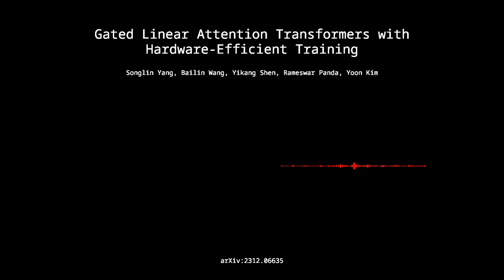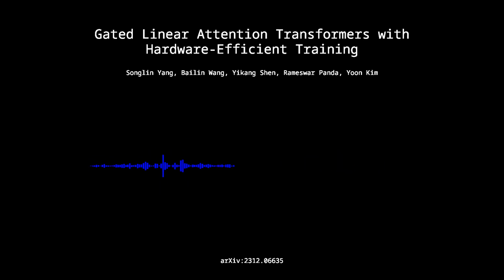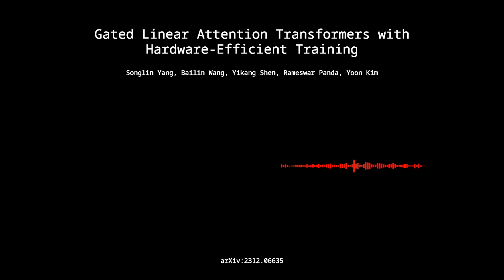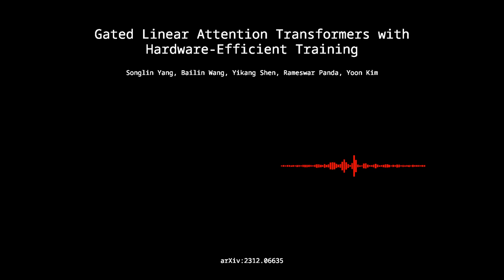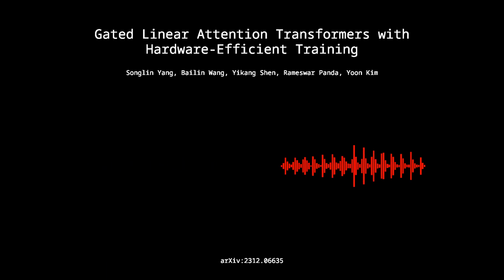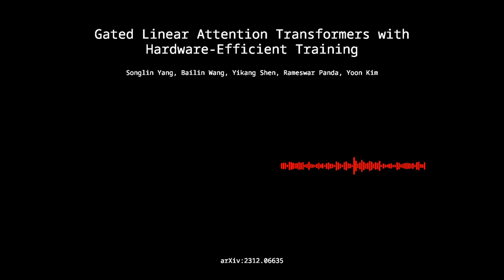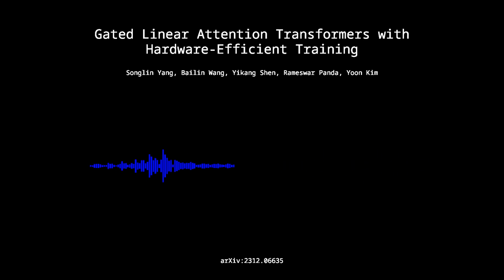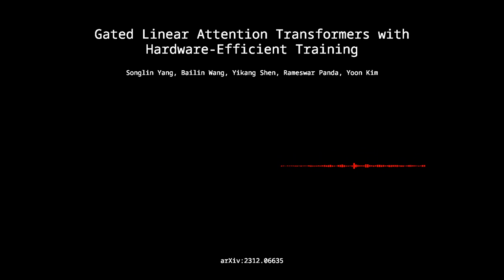2312.06635 - Gated Linear Attention Transformers with Hardware Efficient Training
title: Gated Linear Attention Transformers with Hardware-Efficient Training
author: Songlin Yang, Bailin Wang, Yikang Shen, Rameswar Panda, Yoon Kim

Transformers with linear attention allow for efficient parallel training but can simultaneously be formulated as an RNN with 2D (matrix-valued) hidden states, thus enjoying linear-time inference complexity. However, linear attention generally underperforms ordinary softmax attention. Moreover, current implementations of linear attention lack I/O-awareness and are thus slower than highly optimized implementations of softmax attention. This work describes a hardware-efficient algorithm for linear attention that trades off memory movement against parallelizability. The resulting implementation, dubbed FLASHLINEARATTENTION, is faster than FLASHATTENTION-2 (Dao, 2023) as a standalone layer even on short sequence lengths (e.g., 1K). We then generalize this algorithm to a more expressive variant of linear attention with data-dependent gates. When used as a replacement for the standard attention layer in Transformers, the resulting gated linear attention (GLA) Transformer is found to perform competitively against the LLaMA-architecture Transformer (Touvron et al., 2023) as well recent linear-time-inference baselines such as RetNet (Sun et al., 2023a) and Mamba (Gu & Dao, 2023) on moderate-scale language modeling experiments. GLA Transformer is especially effective at length generalization, enabling a model trained on 2K to generalize to sequences longer than 20K without significant perplexity degradations. For training speed, the GLA Transformer has higher throughput than a similarly-sized Mamba model.